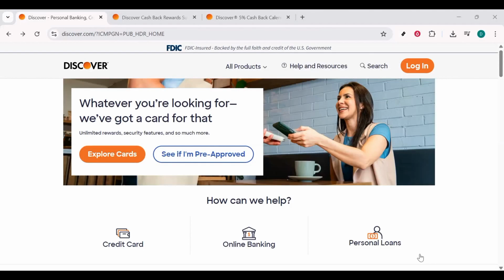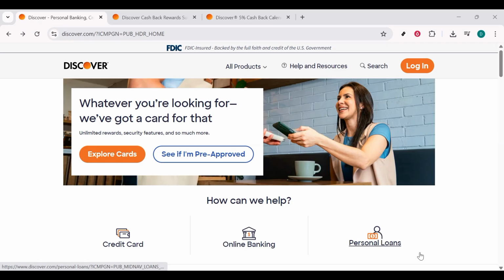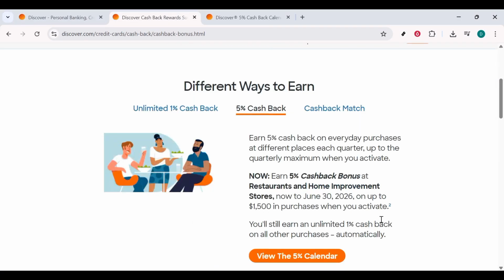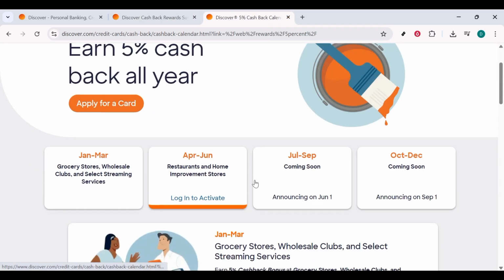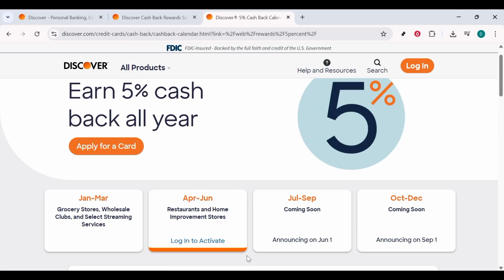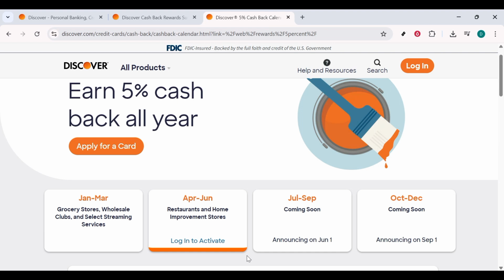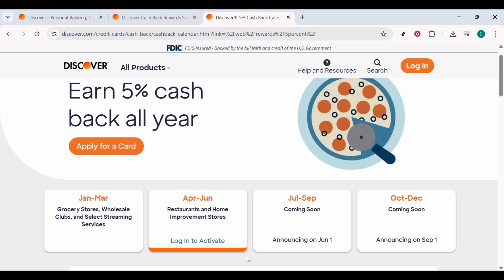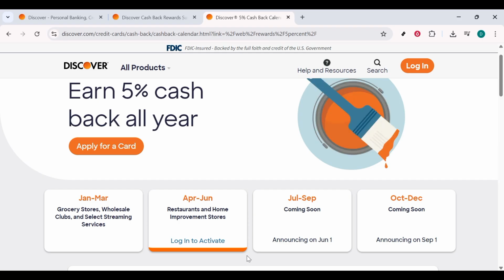HOW TO ACTIVATE REWARDS ON DISCOVER CARD 2026 (FULL GUIDE)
In this tutorial, we will guide you through the process of activating rewards on your Discover Card efficiently. If you're looking to maximize your benefits and make the most of your spending, you've come to the right place. We will cover every detail you need to know about rewards activation to help you get started.

By the end of this video, you will understand how to navigate the Discover Card interface and activate your rewards effortlessly. Watch till the end to ensure you don't miss any important steps that could enhance your credit card experience!